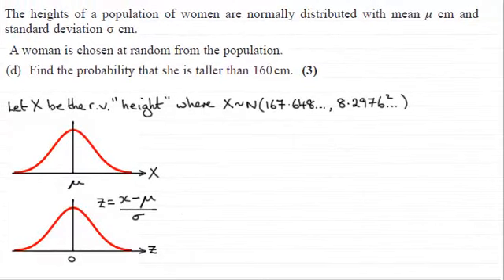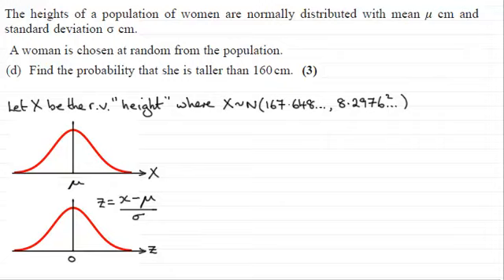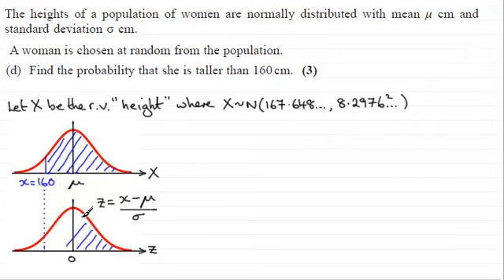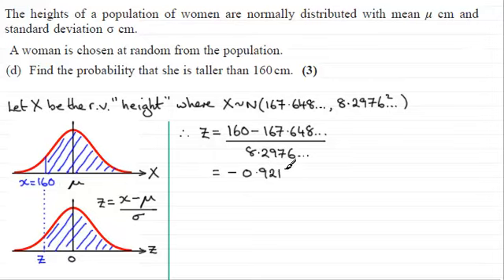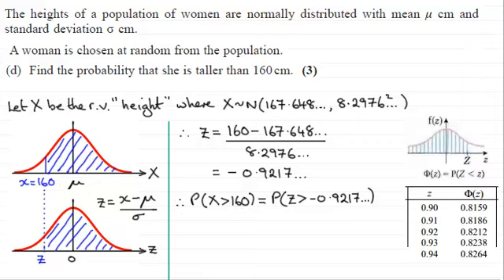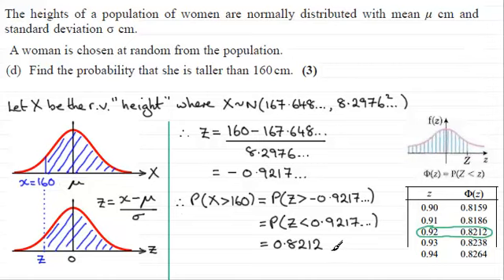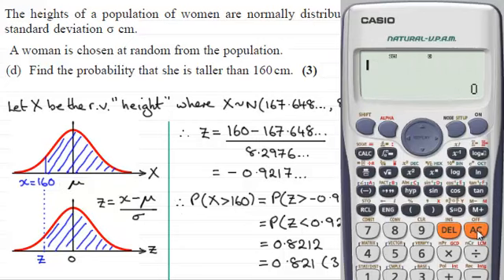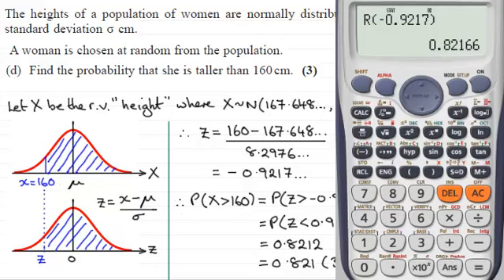Normal Distribution : Statistics Edexcel S1 January 2010 Q7(d) : ExamSolutions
for the index, playlists and more maths videos on the normal distribution, statistics and other maths topics.